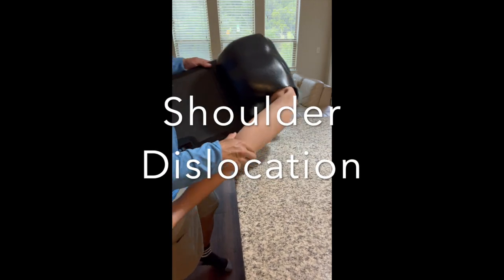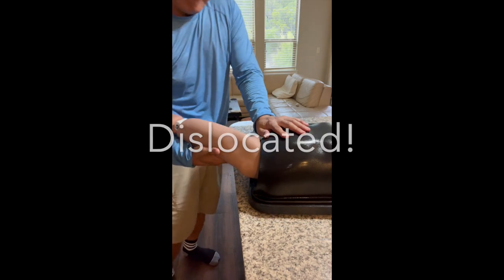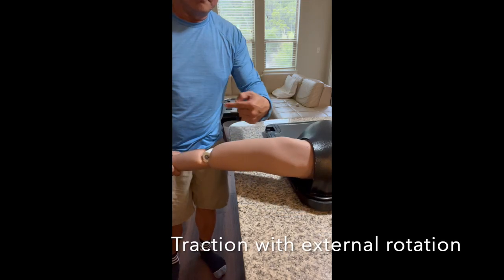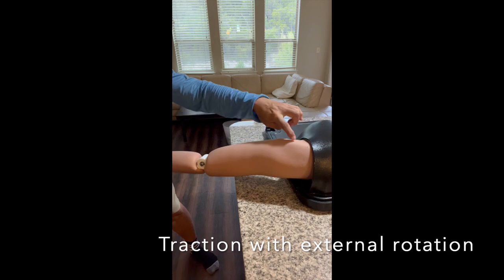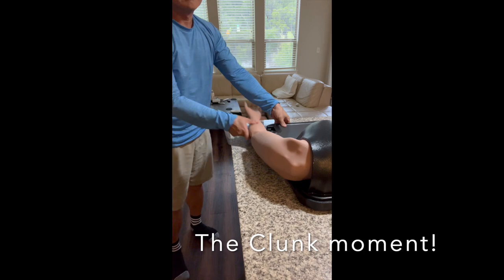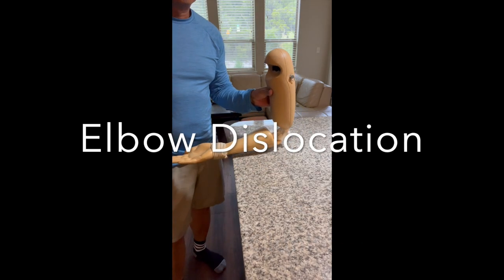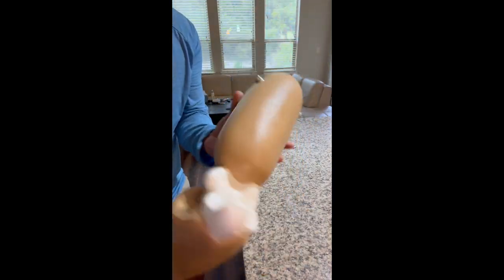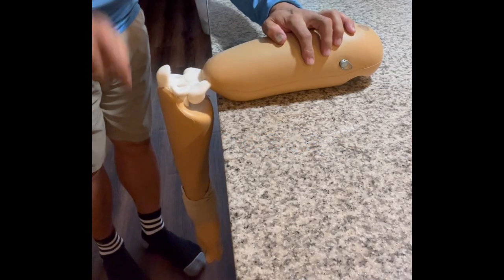Medical Simulation 101: Hands-On Training for Future Healthcare Pros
We are creating, low tech, high quality and affordable medical simulatio products.for sports medicine, athletic training program, orthopedic, osteopathic and emergency medicine setting

No way to know when and where you see any joint dislocation and no way to practice reduction skill at this moment.  We can help you buy time, lower fear and improve
confidence level.

You can practice reduction technique as many as you want anytime and any where.  No more wait!

I have also my company page on LinkedIn.

Twitter account is below : @M_N_Medical